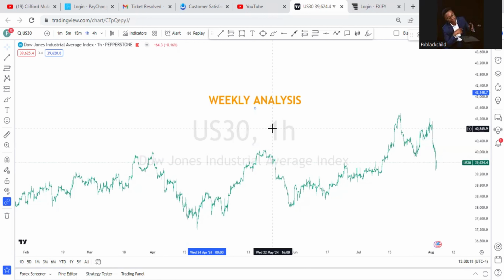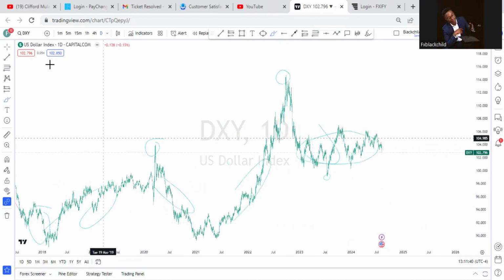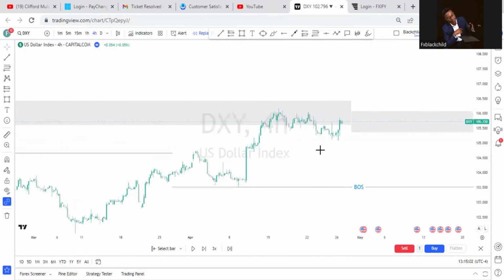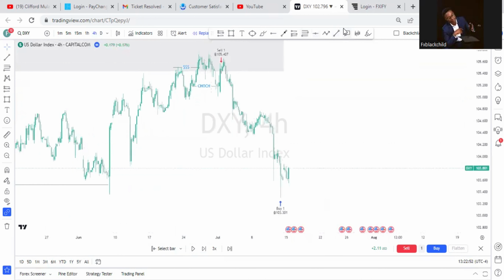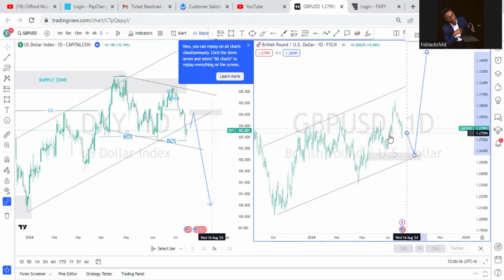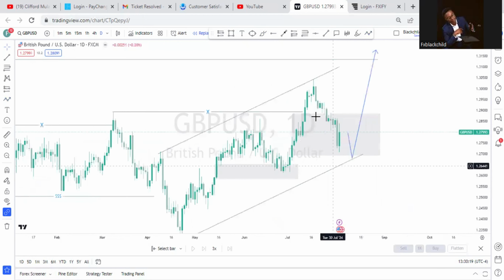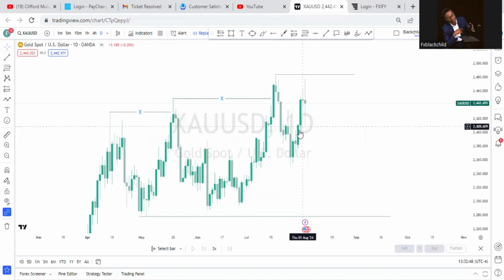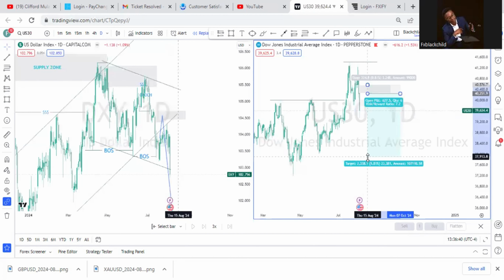WEEKLY ANALYSIS ON XAUUSD | GBPUSD | US30 | DXY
Get funded with the best prop firm, Traders With Edge, which has proven to payout a lot of people with real proof. I recommend them 100%.

BEST PROP FIRM: TRADERS WITH EDGE

In this video I've share some of the A+ Setupps we took this week. enjoy